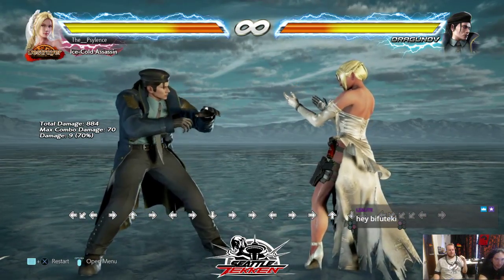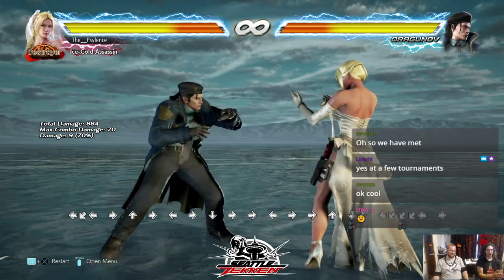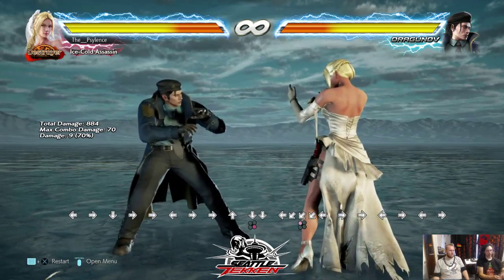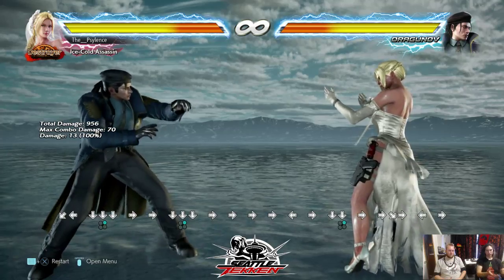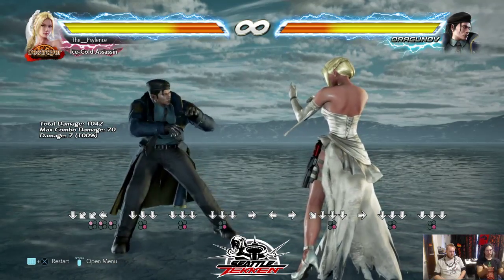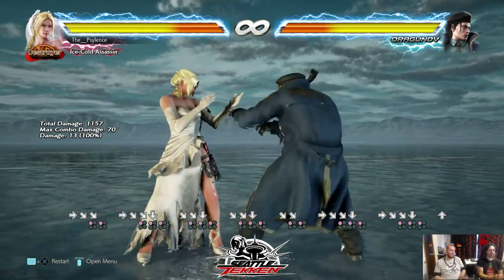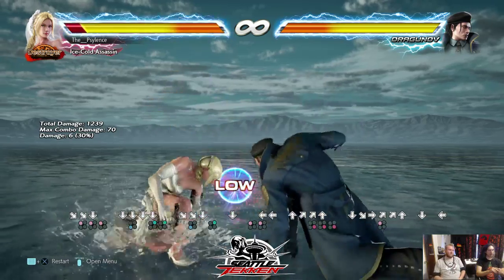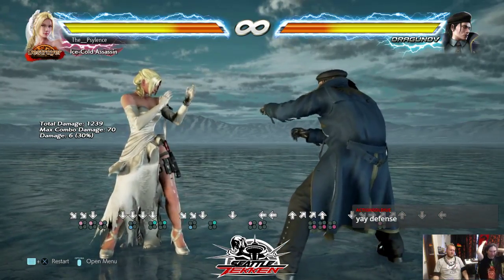Tekken Tutorial: Become a Poke Monster Part 2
Learn how to poke and defend against pokes.
Part 2 - What is a poke and how to effectively poke